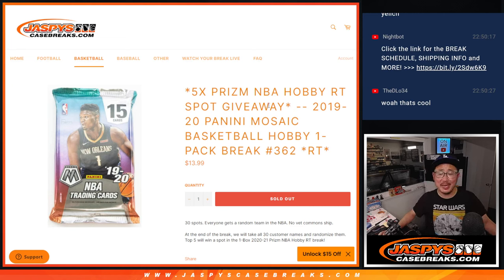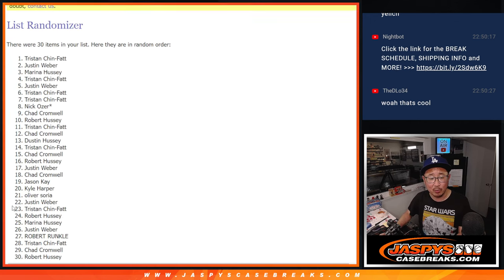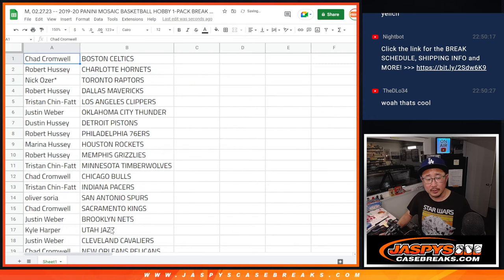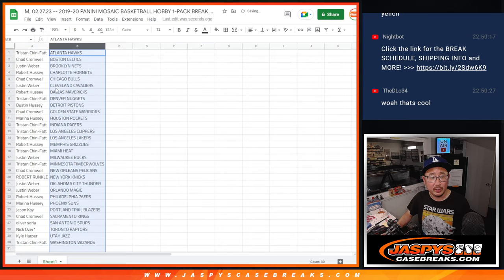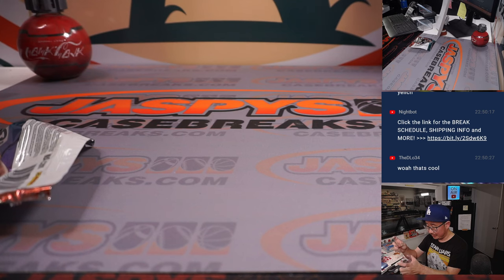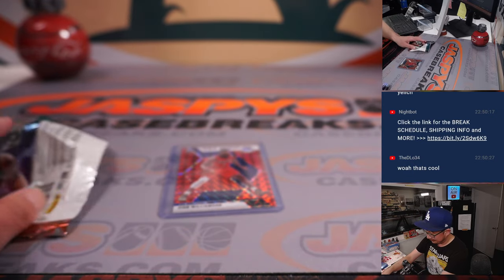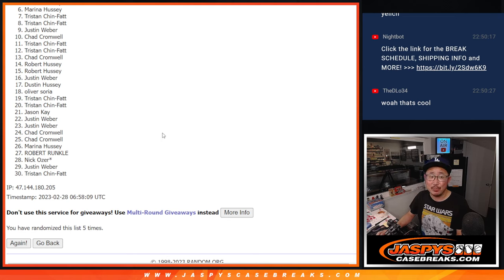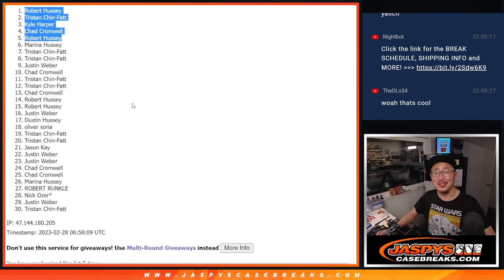M, 02.27.23 -- 2019-20 PANINI MOSAIC BASKETBALL HOBBY 1-PACK BREAK #362 *RT*